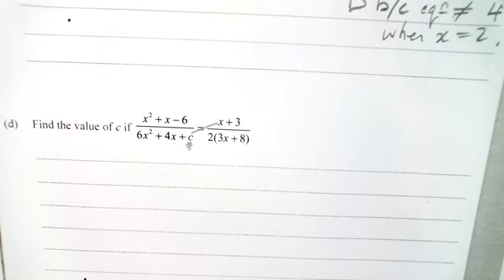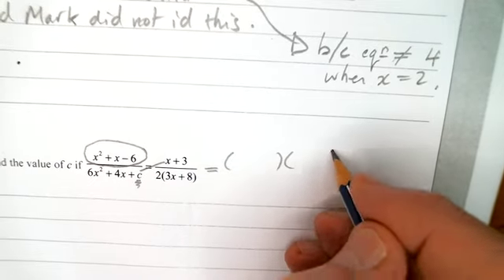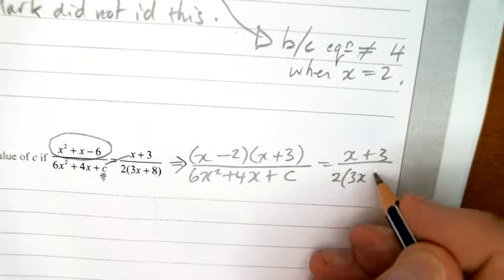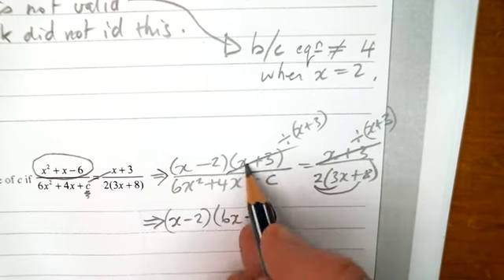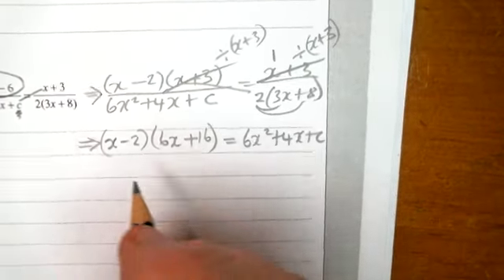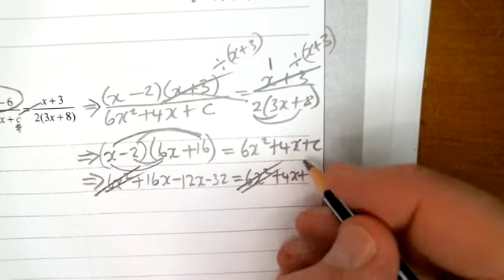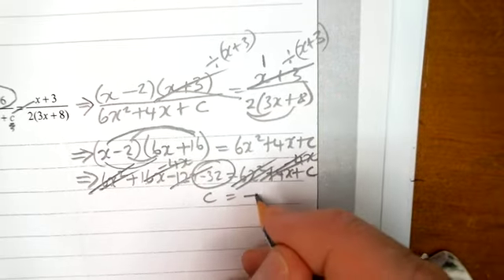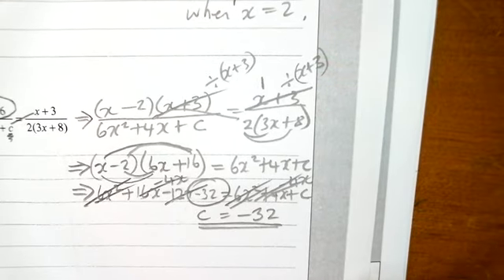2012 NCEA 2 Algebra Exam Q2d